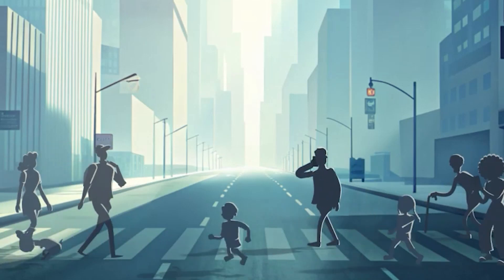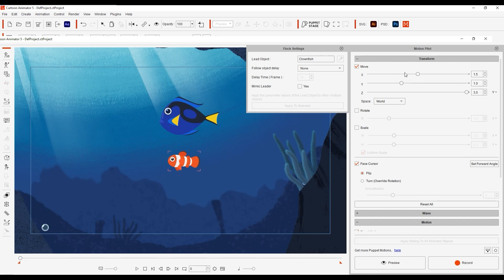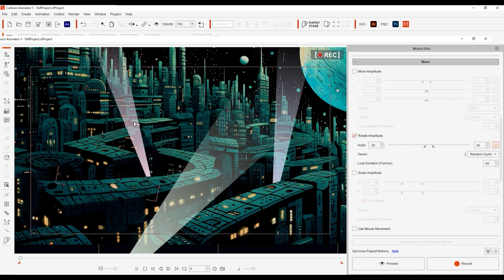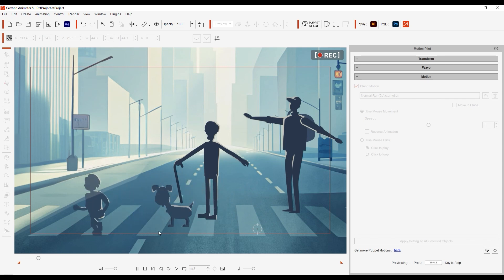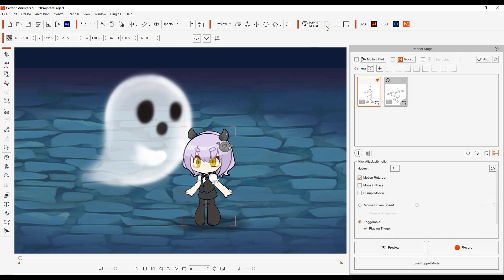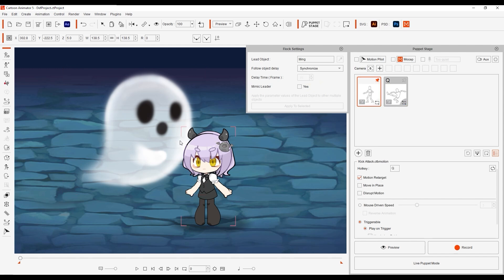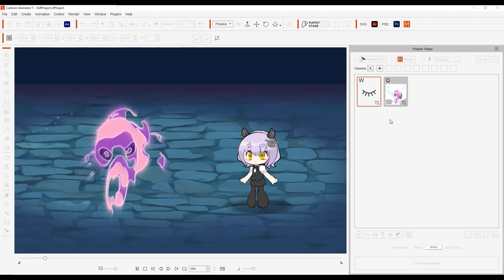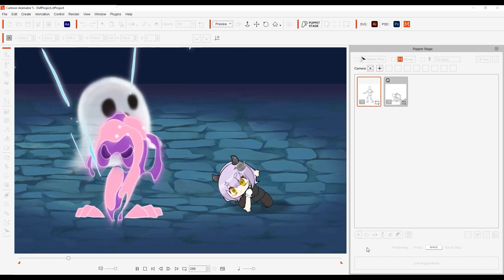Realtime Animation Variety with Flock Effect | Cartoon Animator 5 Tutorial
The new Puppet Stage tool with Cartoon Animator 5.3 can be intuitively combined with the Motion Pilot tool to give you complete control over real-time animated scenarios, allowing you to animate just like playing a video game!  In this tutorial, you’ll see 3 different examples of how you can animate cool little scenes in no time with a couple of clicks.

00:00 Intro
00:19 Basic Flock Setting Operation with Pilot
04:09 Basic Flock Setting Operation with Puppet Stage